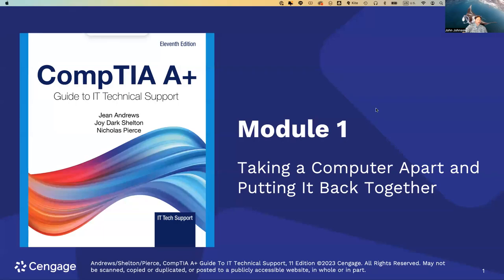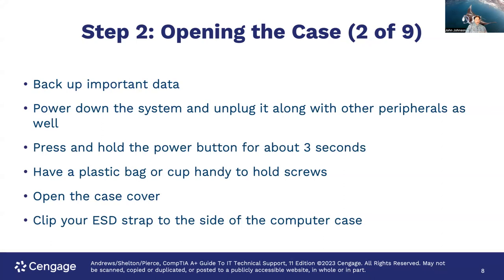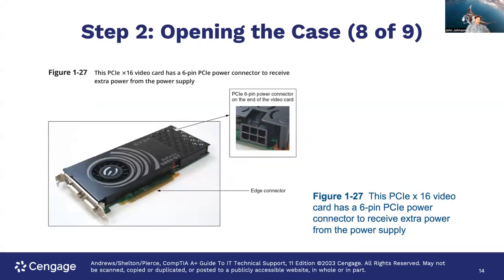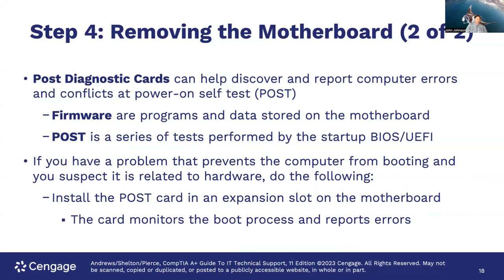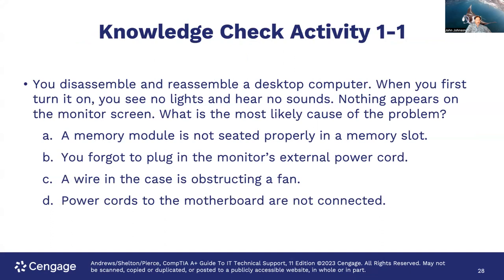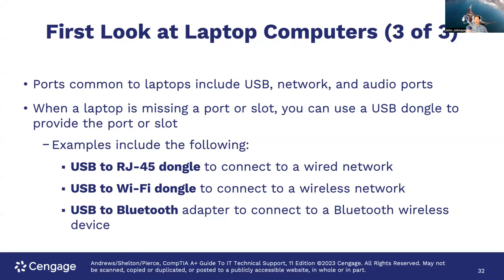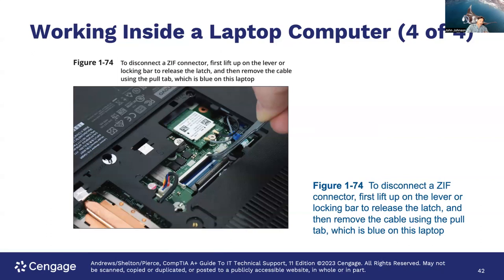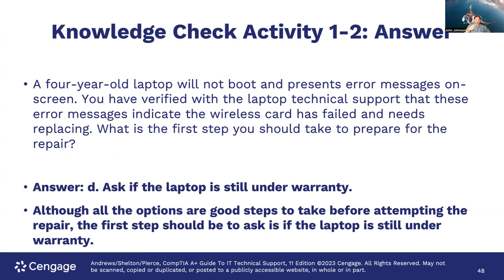Module 1 - Taking a Computer Apart and Putting It Back Together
Welcome to the first module of  the book "CompTIA A+ Guide to Information Technology Technical Support" by Jean Andrews via VitalSource. The title of this module is "Taking a Computer Apart and Putting It Back Together".